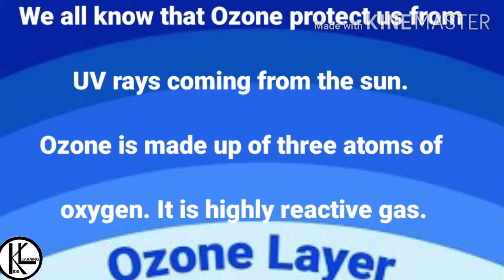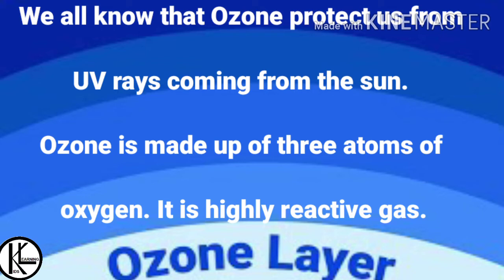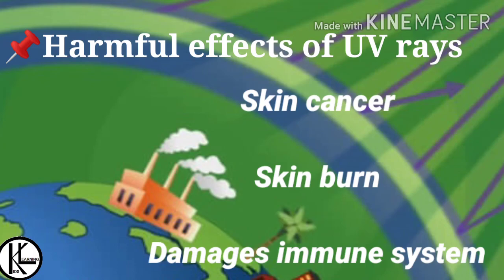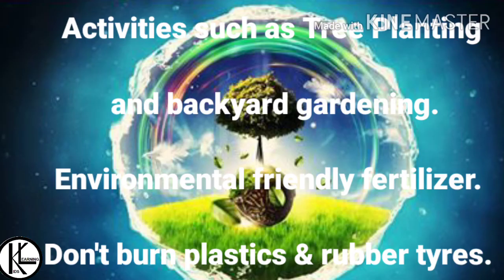What is Ozone Layer ? | Ozone Layer Depletion | Causes and effects of Ozone Layer | Kids Learning